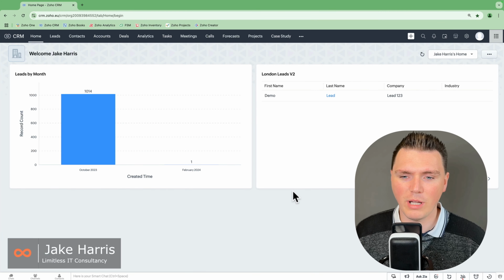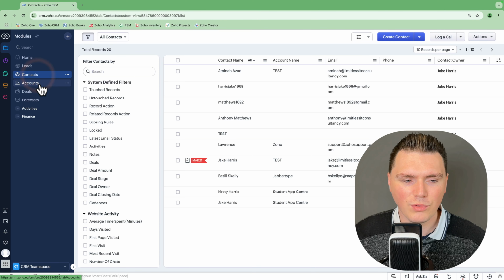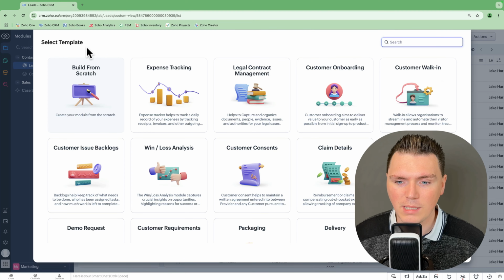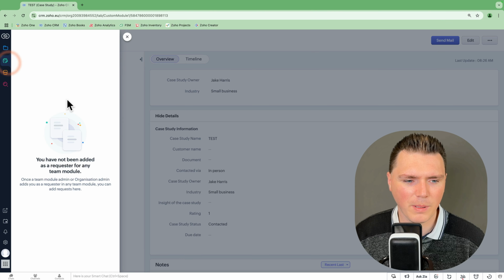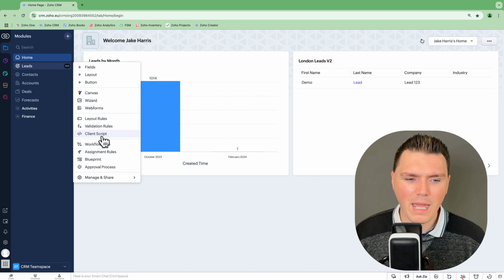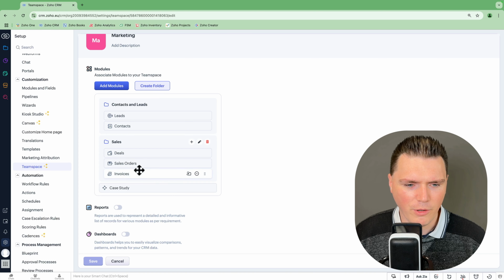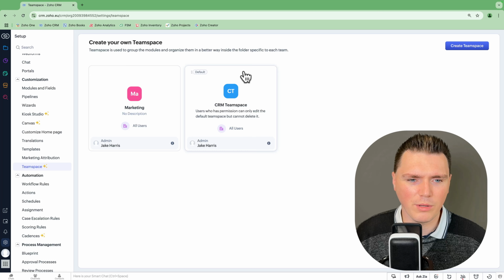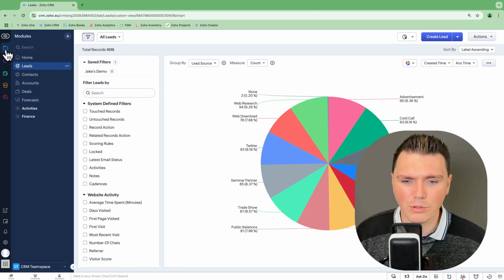Zoho CRM's New Look: In-Depth Review of the Latest Features & Updates!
In this video, we're diving deep into Zoho CRM's brand new redesign and all the exciting updates that come with it! A few months ago, Zoho accidentally leaked the new look, and now we finally have access to explore the revamped interface. I’ll be walking you through the key changes, including a completely different layout that removes the top navigation bar and introduces a sleek new side column for better module organisation.

You'll also see how Zoho has taken things a step further by introducing "Team Spaces," allowing you to create custom modules specifically for different teams within your organisation. This feature is a game-changer for separating marketing, sales, or any other departmental workflows. We’ll also cover the new features like the interactions timeline, a more dynamic folder structure for organising activities, and the ability to create team-specific modules and requests.

I’ll guide you through the differences between the old and new interface, showcasing how Zoho is moving into more advanced project management tools, like Trello-style modules and templates for things like case studies. I also touch on a few personal critiques, including some quirks with the new settings interface and the repositioning of key features, like search, that will take some getting used to.

Finally, we’ll talk about pricing, availability, and how this new version of Zoho CRM is being rolled out to users. Whether you're a long-time Zoho user or just curious about the changes, this video will give you a detailed look at what's coming and how it might affect your workflow. Don’t forget to leave your thoughts or questions in the comments below—I’d love to hear your feedback and help with any specific questions you might have!